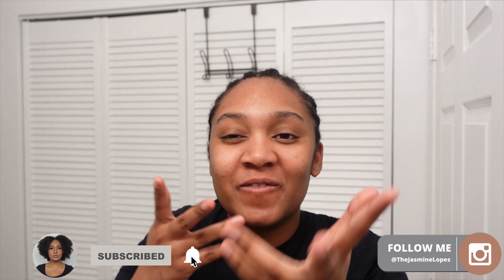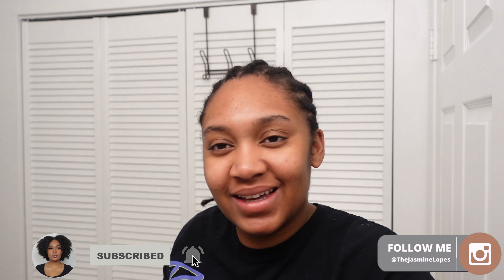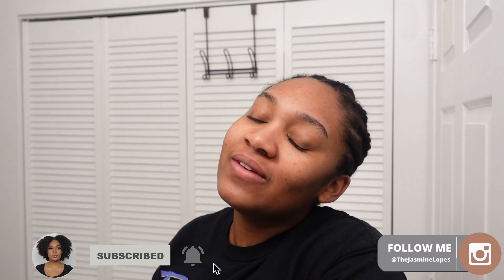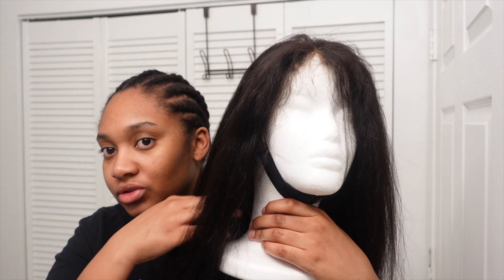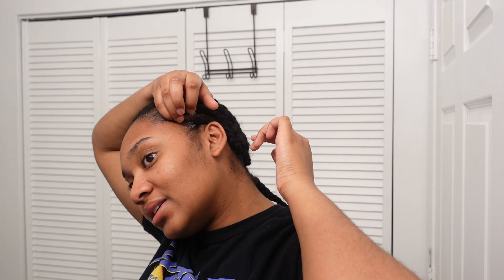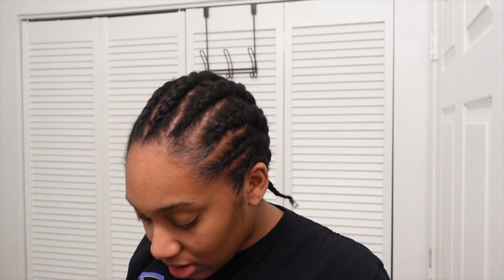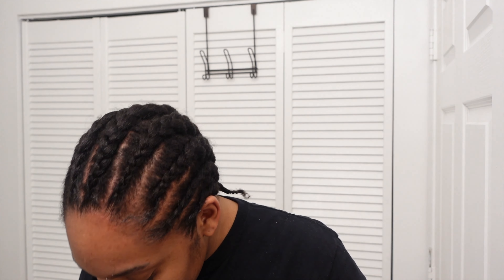WHERE HAVE I BEEN? | I've been down bad! | Pray for me | Life update, LUVME Hair Wig Install + More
Hey Luvs! I know I know it has been way too long since I have posted a video! But there is a reason! Ya girl has been down BAD for more of March 2022. I'm not 100%, but a lot better than what I was. Its been hard to do anything and I have been recovering for the entire month (and still am). I finally can get back to what I love. Vlogging and creating content for you all is something I love and it has hurt that I haven't been able to do so. Thank you all for you patience and I ask that you continue to lift me up in your prayers as I recover from this concussion. I miss yall!  I hope you all enjoy this video! ✌🏾

🛍 Products used:
• Eben Wonder Lace Bond
• Oliology Coconut Oil Curl Cream
• Taliah Waajid African Healing Oyl
• Stocking Wig Cap
• Wig - LUVME Hair (UNDETECTABLE INVISIBLE LACE WATER WAVE 13X4 FRONTAL LACE WIG | REAL HD LACE 22")

Watch this video in 4K or 1080p for best quality!